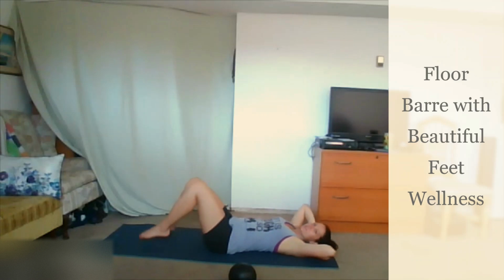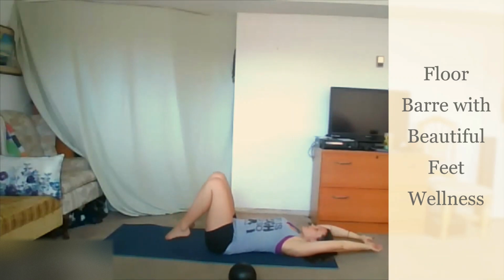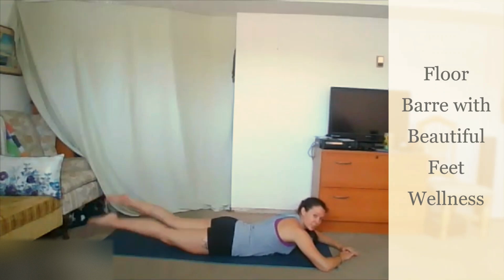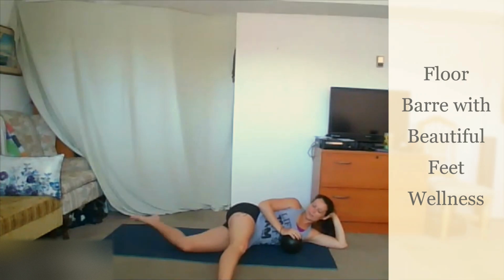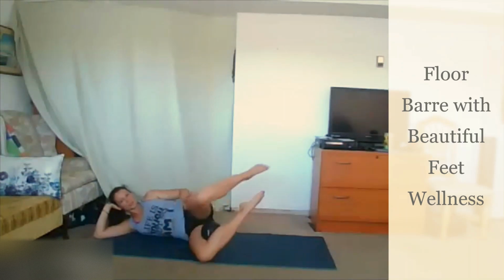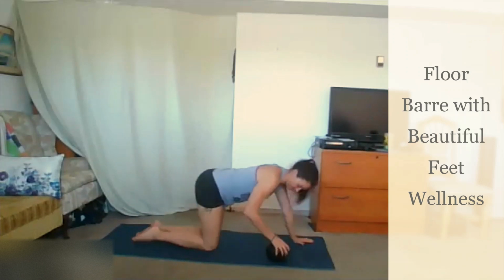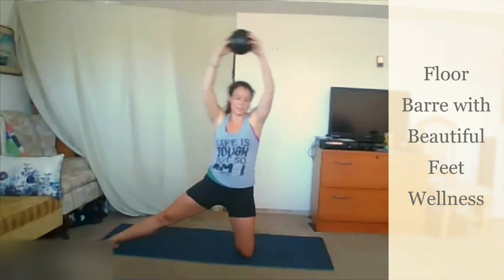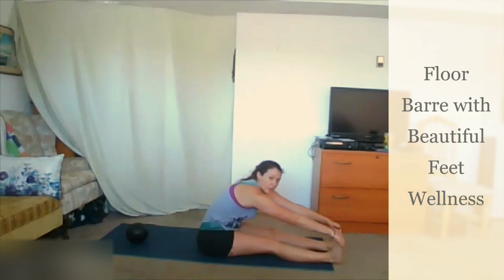Floor Barre with Beautiful Feet Wellness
ballet, yoga, and Pilates inspired movements
Get all the benefits of Barre without being on your feet.
This video was recorded for a live class, so the quality is not as great and I do not own the rights to this music, but it's a great workout so I had to share!